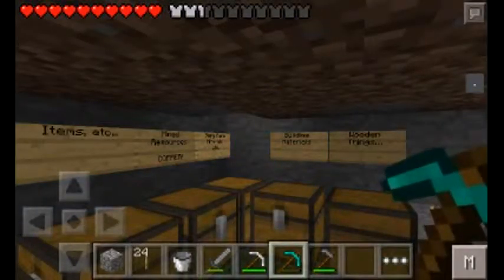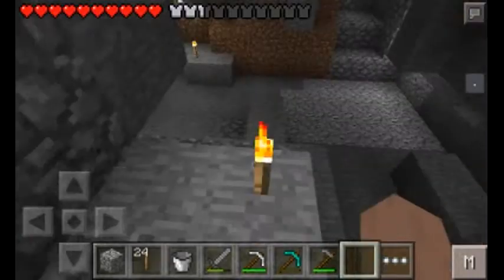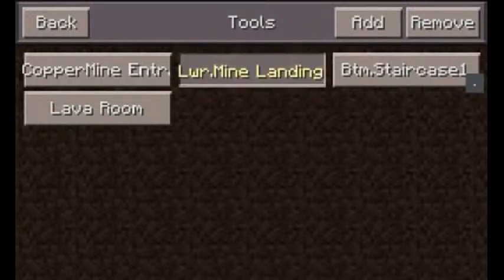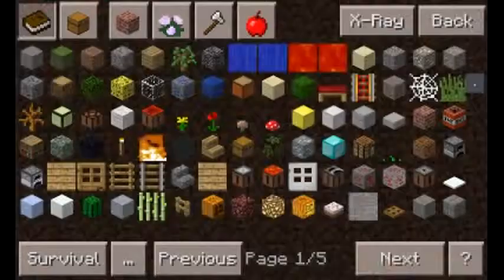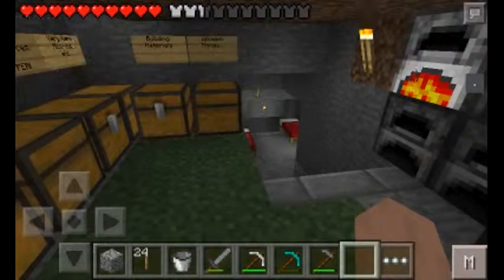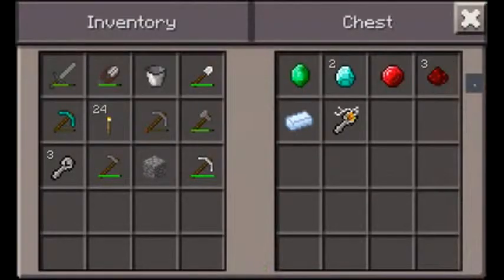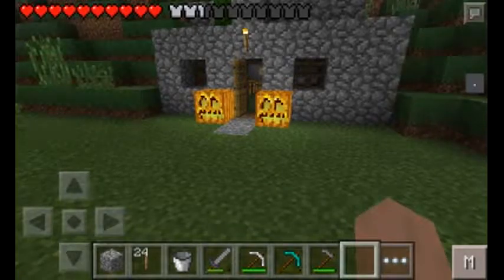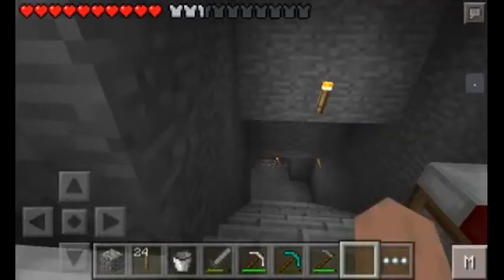Ep 16 LetsPlay: Teleporting, and way too much Copper ore...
New MineCraft-YouTuber "Etan_Llerk" starts his first Lets Play, featuring a bunch of Mods, and guest starring my wife Erin and my son Koan!